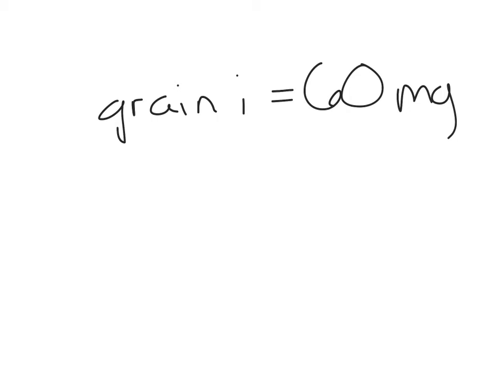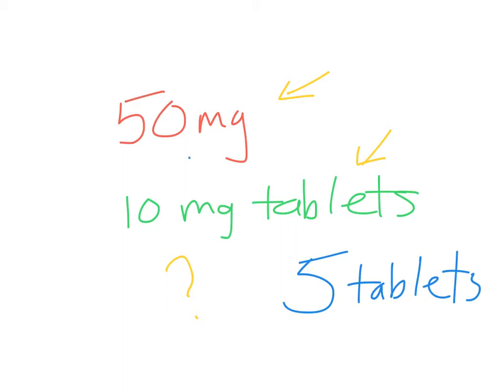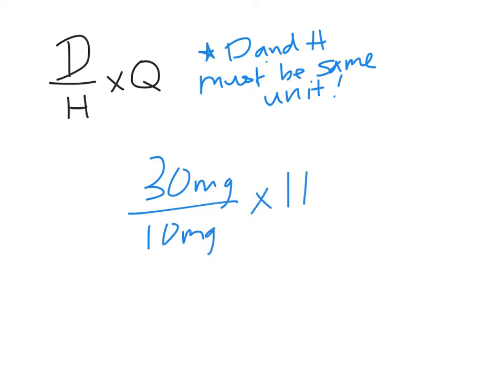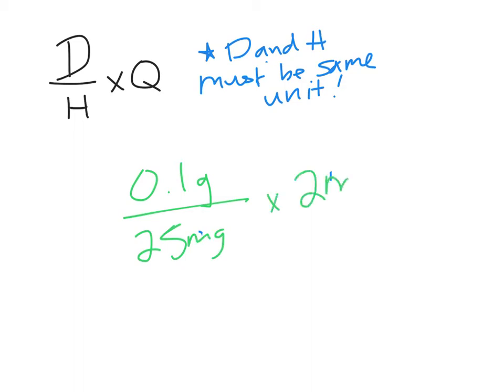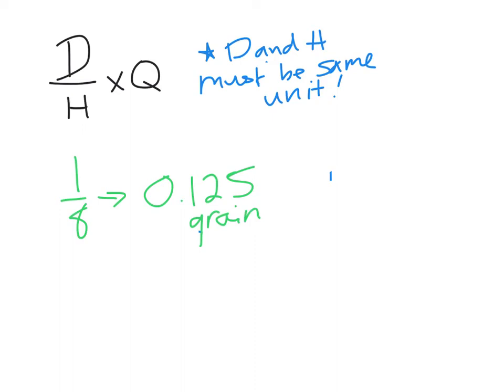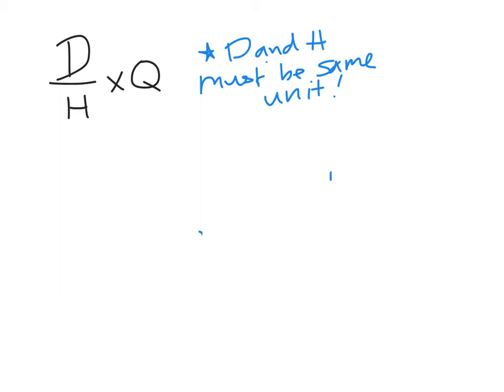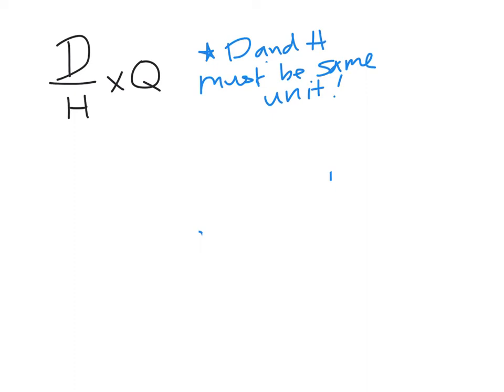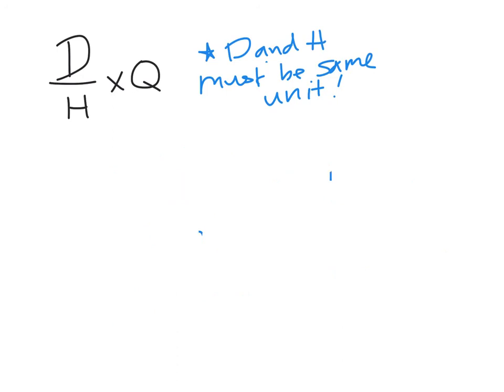MED110 dosage calc class